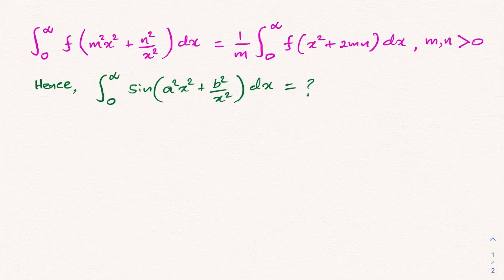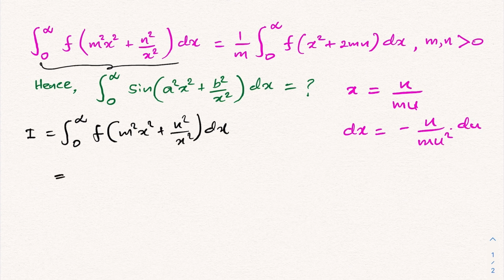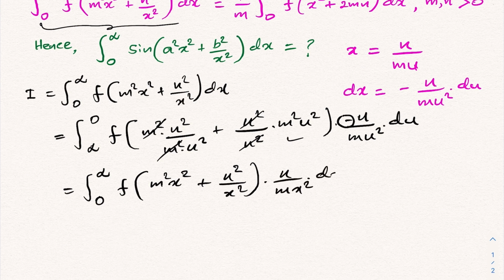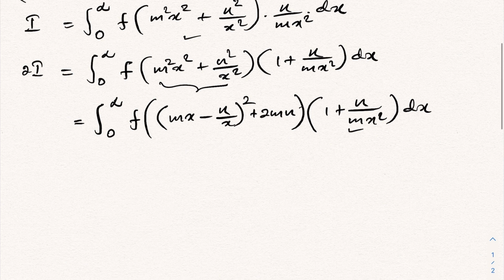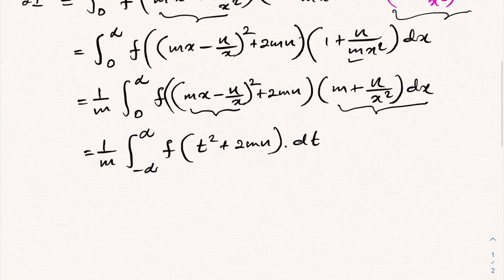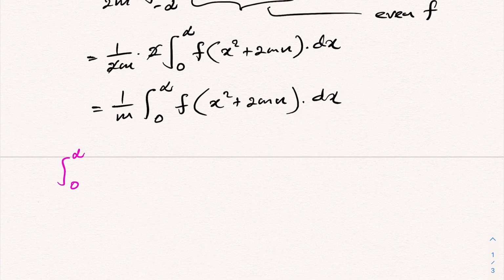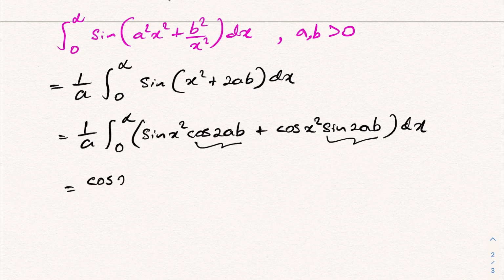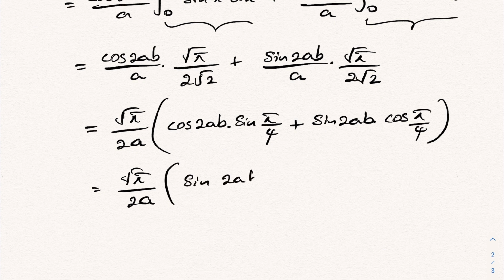A nice integral formula and it's application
Integral sin(a^2x^2+b^2/x^2) from 0 to infinity